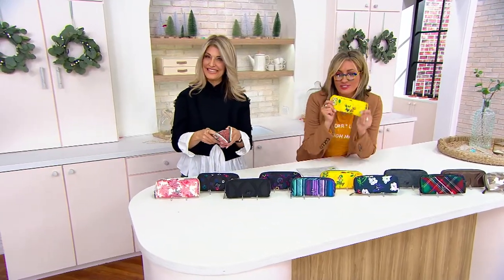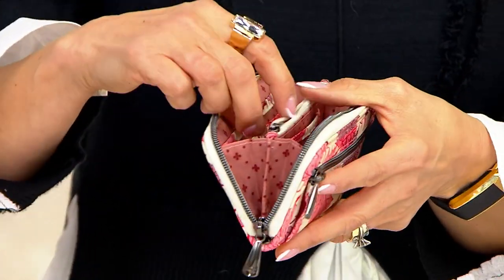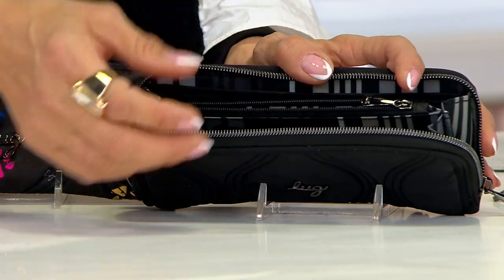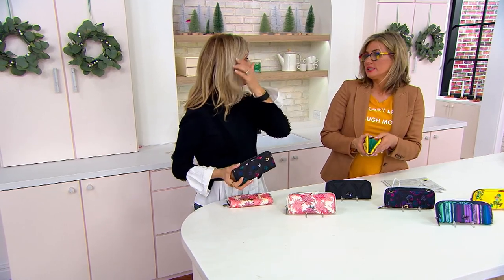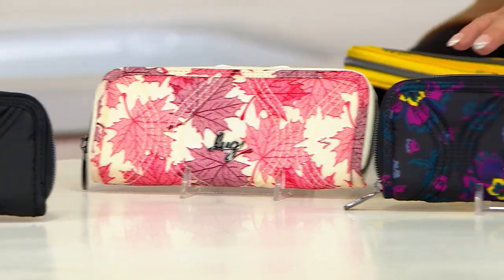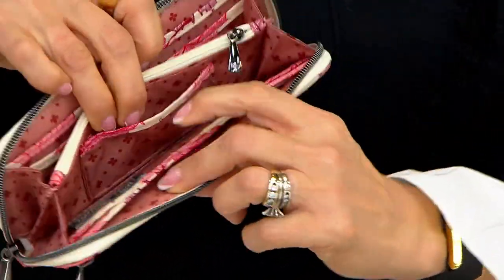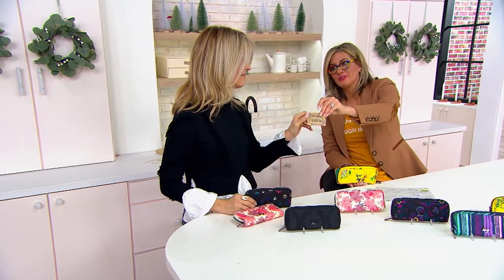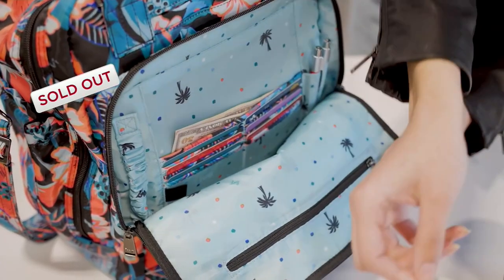Lug Quilted RFID Zip Around Wallet - Tendu on QVC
Lug Quilted RFID Zip Around Wallet - Tendu

Feminine and sweet, this RFID-protected wallet is the perfect find to throw in your catch-all bag or carry alone. From Lug.